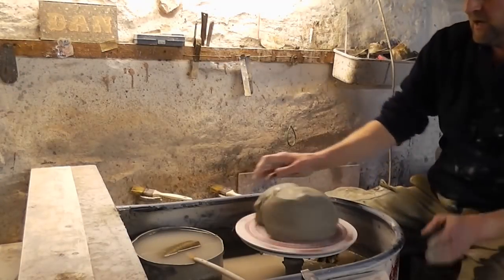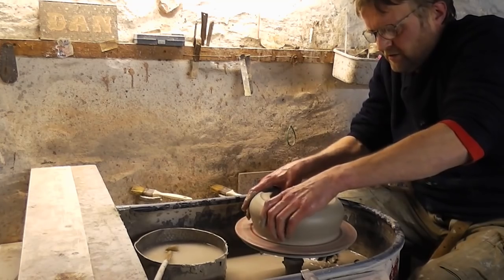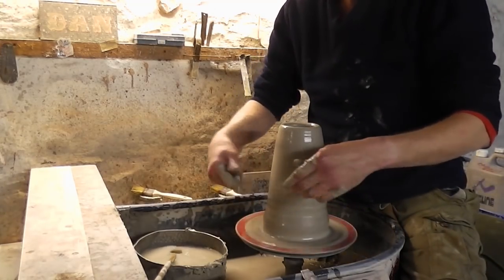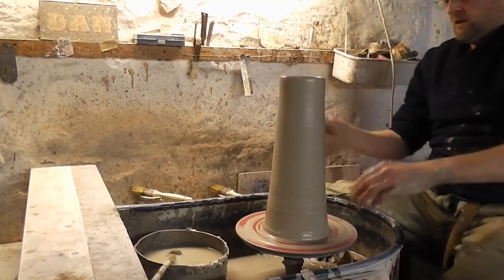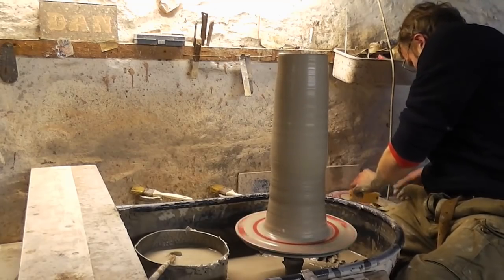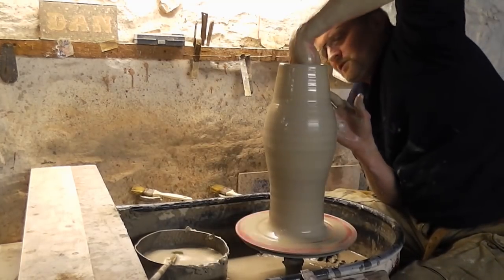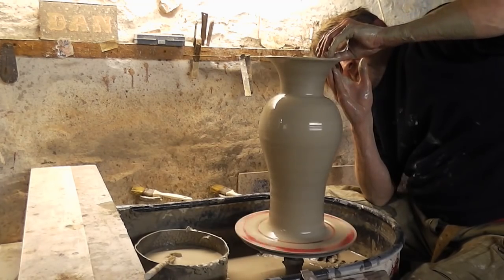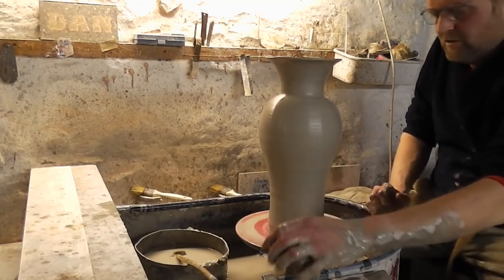Throwing / Making a Big Pottery Vase on the Wheel : Side on View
Throwing / Making another taller pottery vase on the wheel this time with a different view from the side.
The same technique as usual throwing a cylinder and then opening it out from the inside.
I don't know if you get a better view from this side, ideally I would be filming from the left but there's no room.
Sorry.